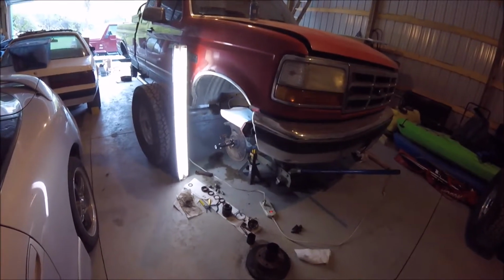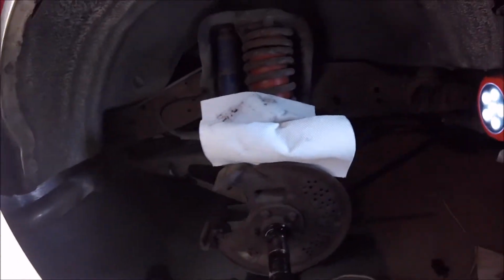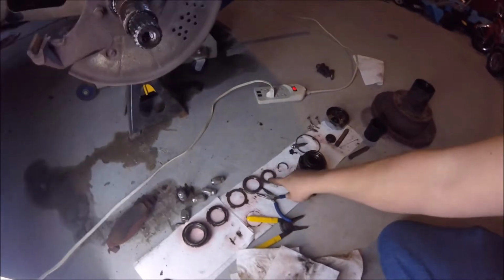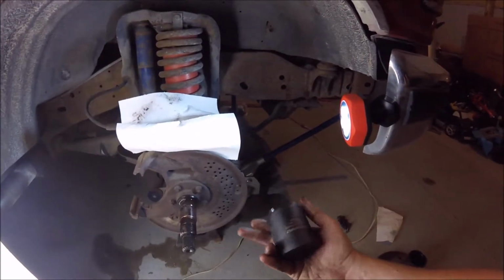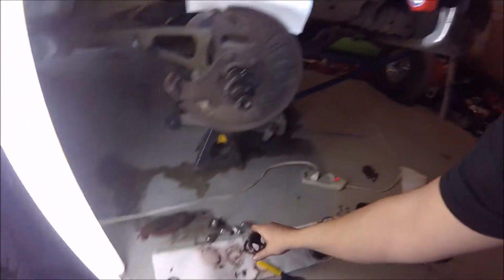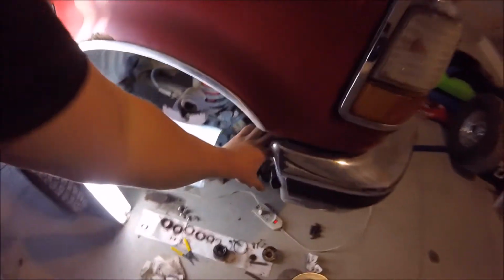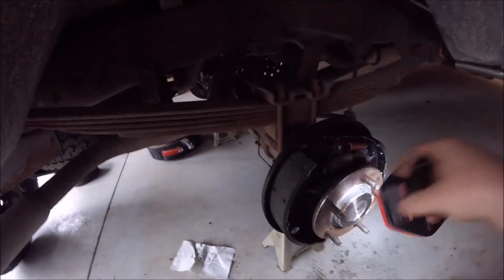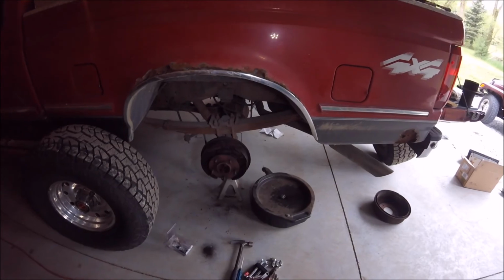F150 - Part 4 - The brakes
My attempt at brakes.  Not a How-To but maybe still some info.  Just more or less some video of me talking to myself.  And a link to where I got my replacement thrust washer: